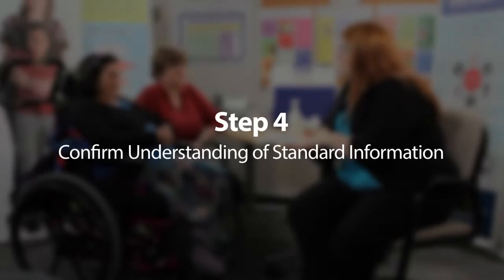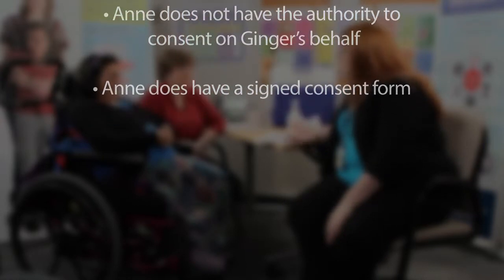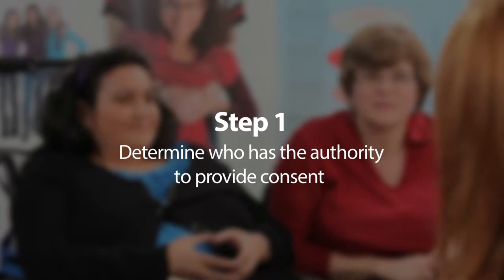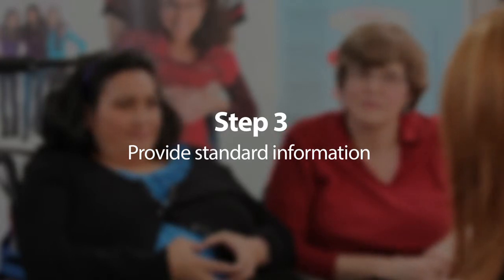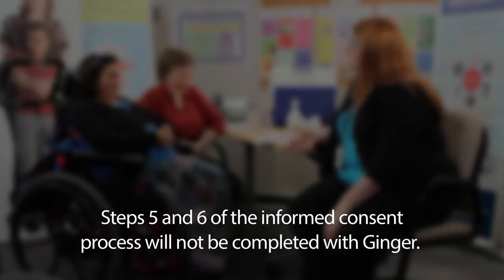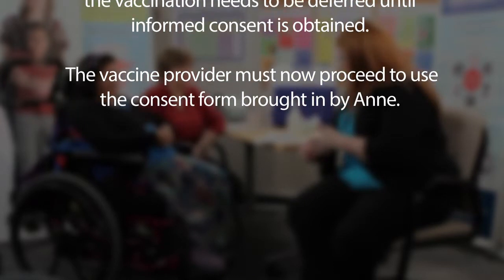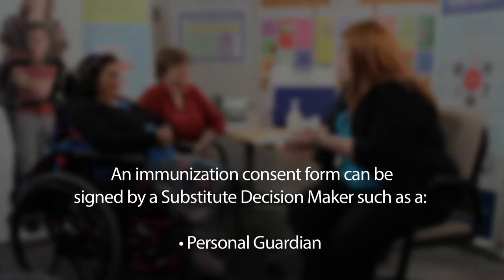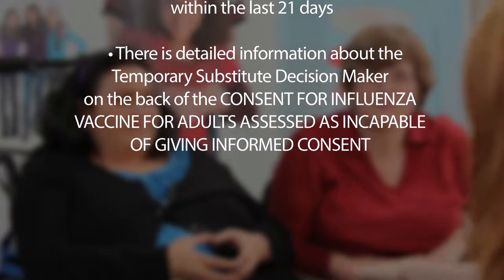Informed Consent - Adult No Capacity